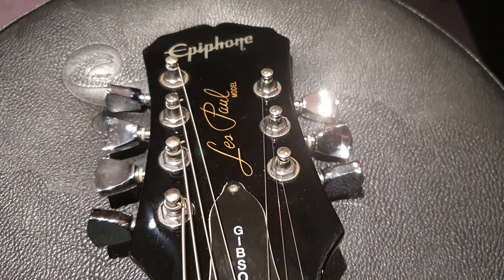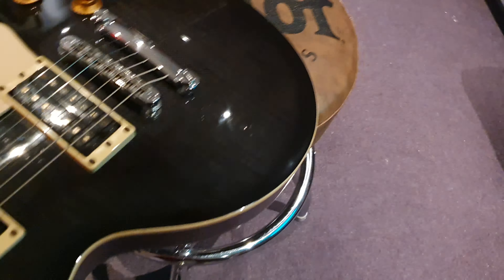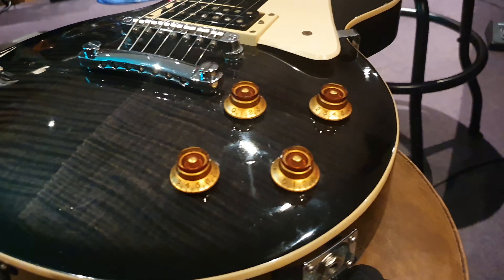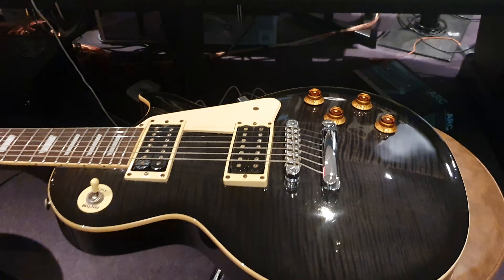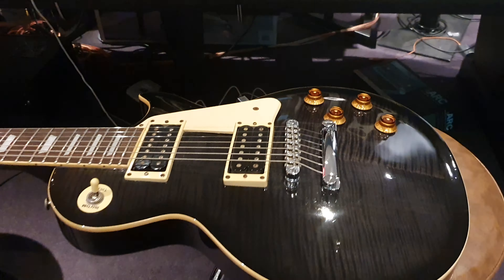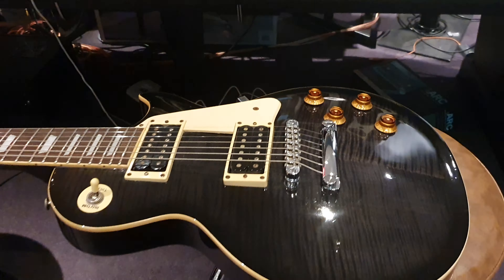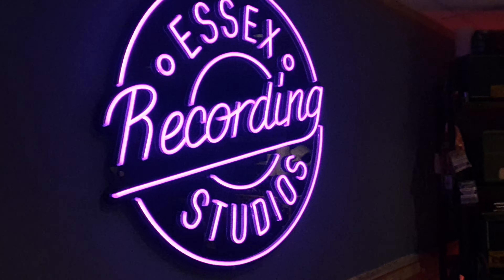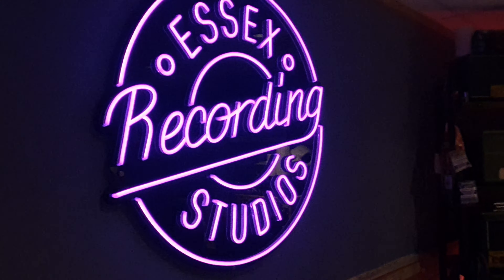Gibson Epipbone Les Paul 7 String Charcoal Burst Flame Top 2000 Limited Edition Guitar Up Close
Gibson Epipbone Les Paul 7 String Charcoal Burst Flame Top 2000 Limited Edition Guitar Up Close at Essex Recording Studios